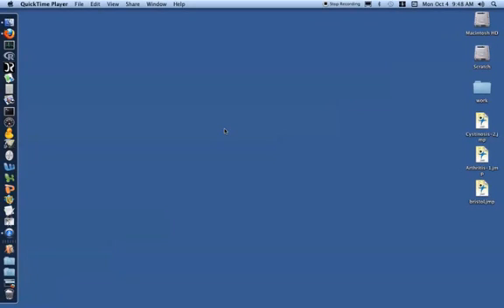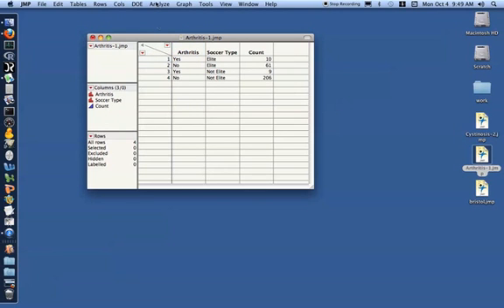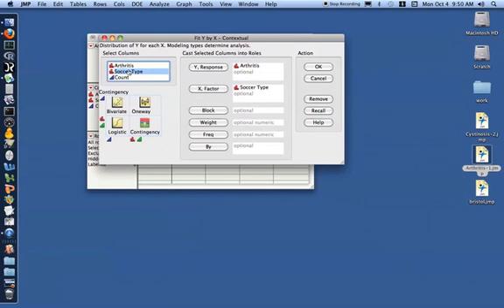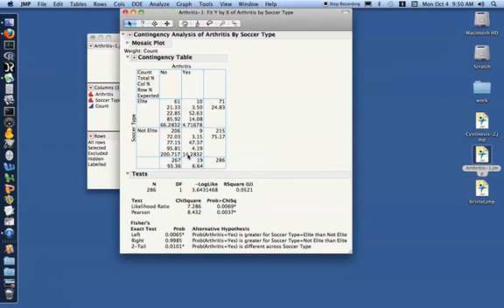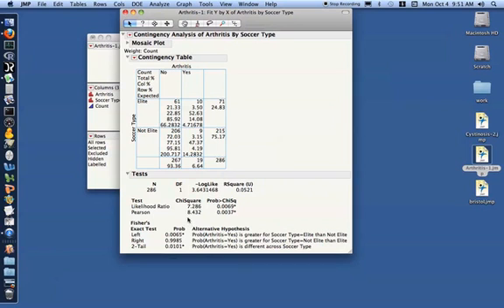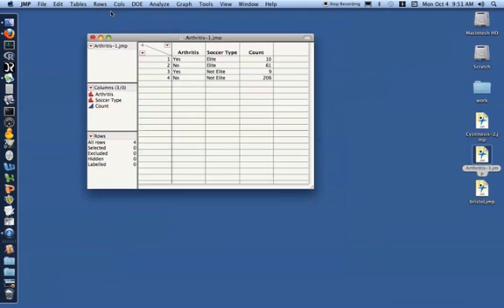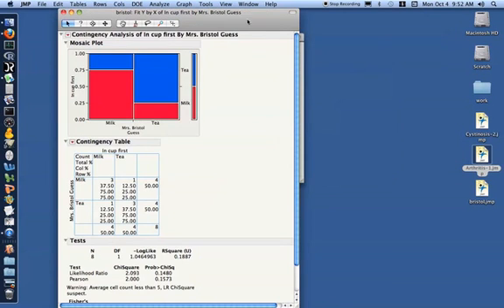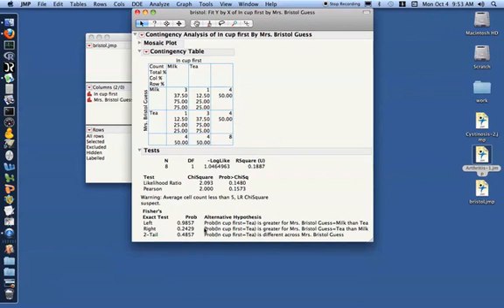JMP (video 3/8) - Contingency Tables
Analysis of Contingency Tables to understand the relationship between two Nominal or Ordinal variables. Included are examples of the Pearson Chi-Squared test, Fishers Exact test, McNemar's test, and calculating Odds Ratios.